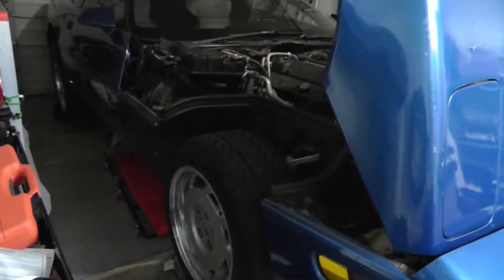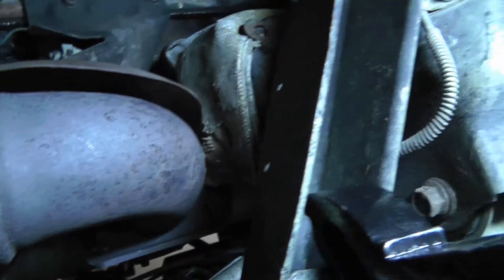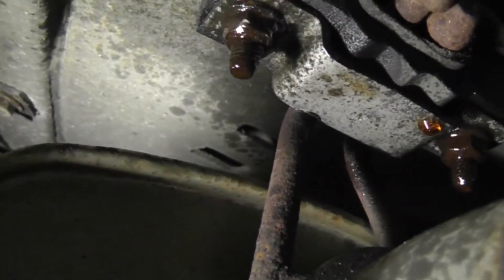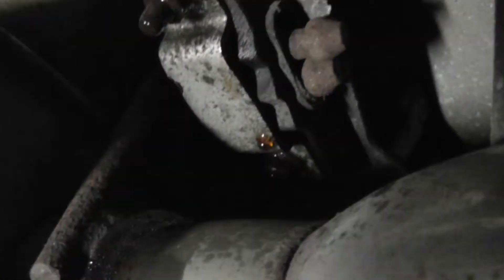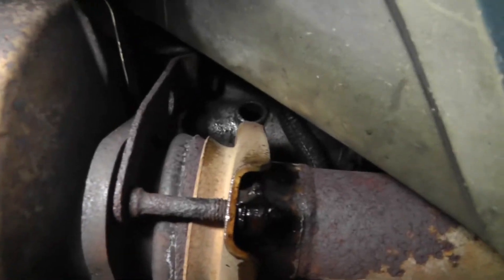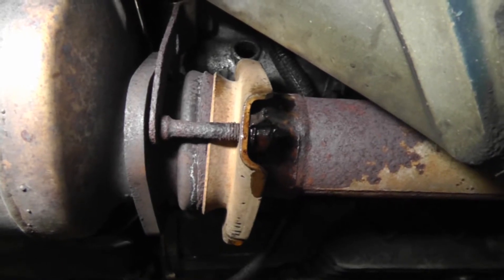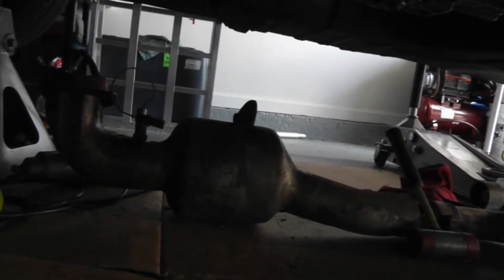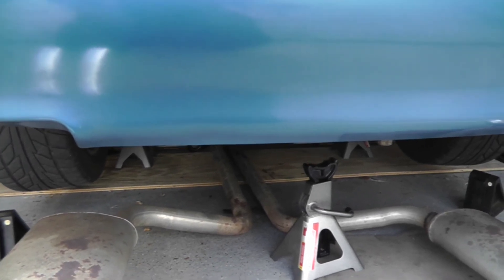Header install 1993 C4 Corvette, Part 1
This is the first of 15 videos chronicling the installation of headers, new evaporator, new spark plugs/wires, clutch slave&master cylinder, and cooling hoses to my 1993 C4 Corvette with the LT-1 engine.

In this video I work to drop the stock exhaust (mufflers, catalytic converters, and pipes, hanger/hardware.

If you don't like the editing then you will have to choose to view someone else's video.  I tried, but alas my effort appears to be somewhat in vain.